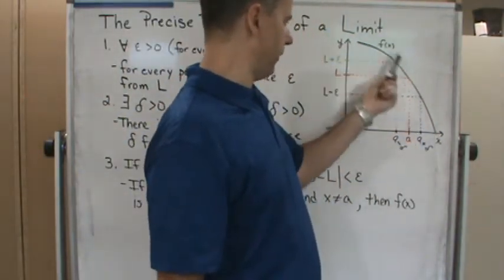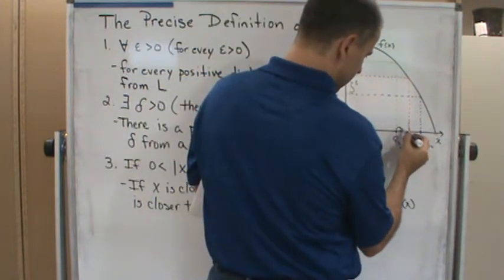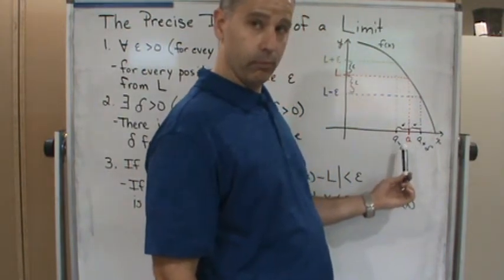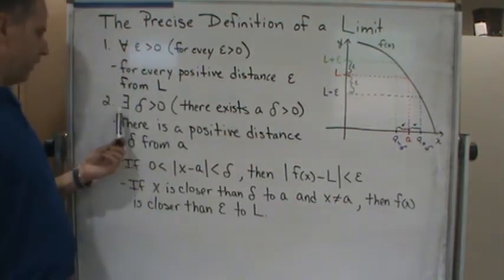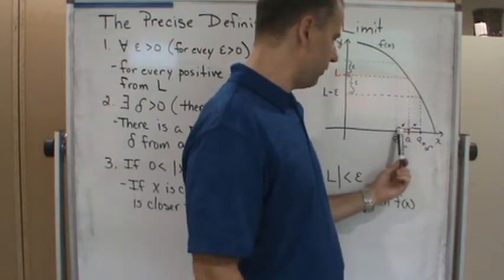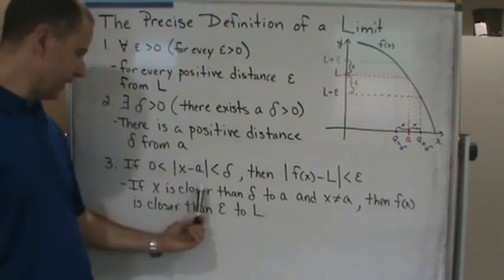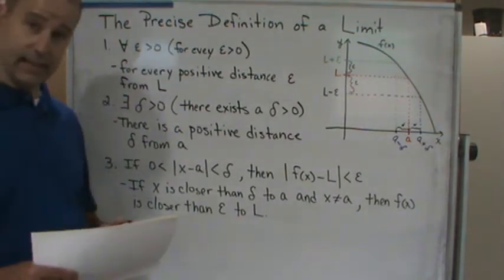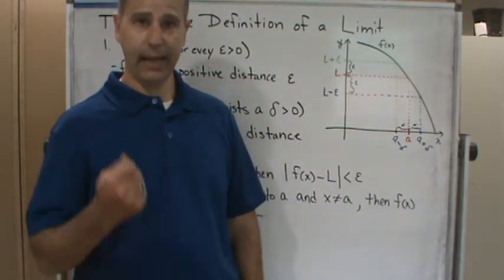Calc1 Sec 2 5 Precise Definition of Limit Different Statements